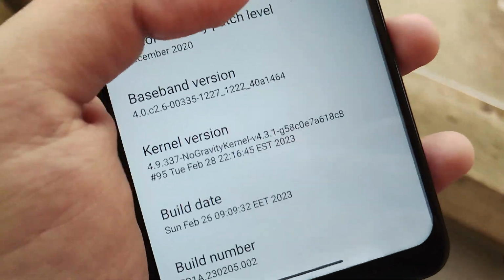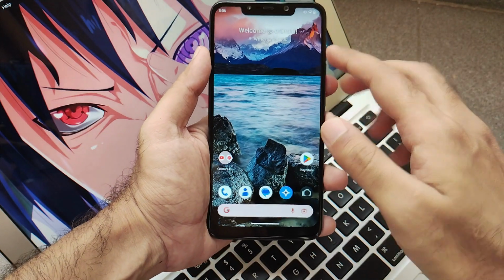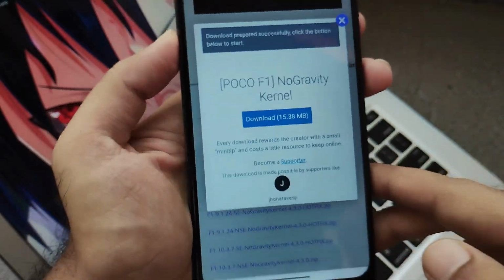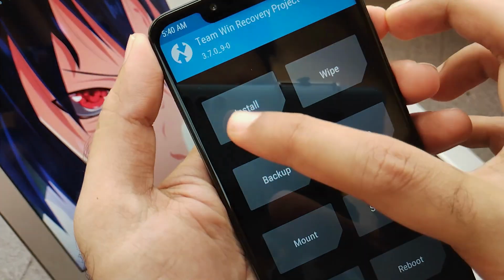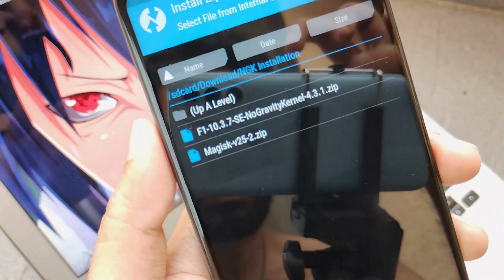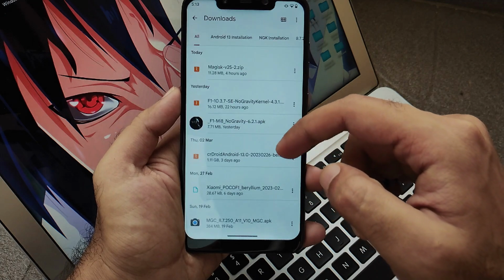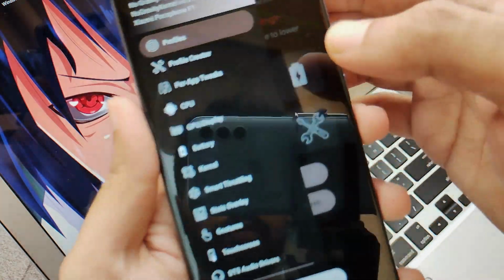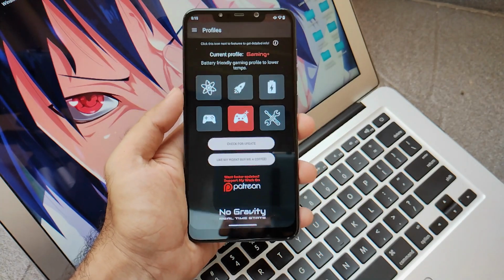No Gravity Kernel v4.3.1 | ft. Poco F1 | Installation Guide | Overclocked Performance | TechitEazy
Hello guys, it's time to overclock our favorite Poco F1 running on Android 13 to its full potential. Introducing NGK aka No Gravity Kernel and its complete flashing guide.

WARNING: Please watch complete video properly to follow each instruction. If you miss any instruction or step then you might face bootloop issues.

Timestamps
0:00 Intro
1:06 Installation Files
2:53 Installation Process
5:40 NGK App walkthrough
7:24 Outro